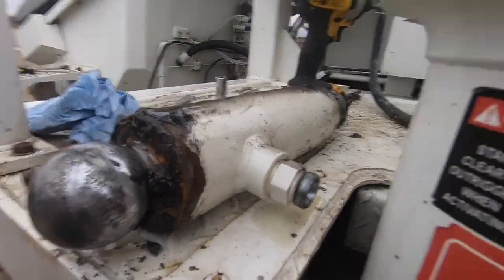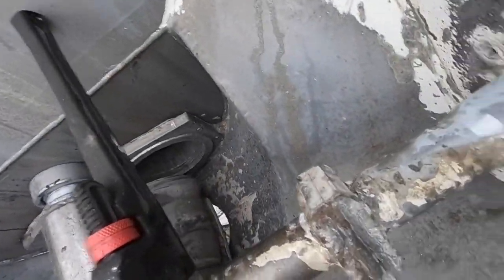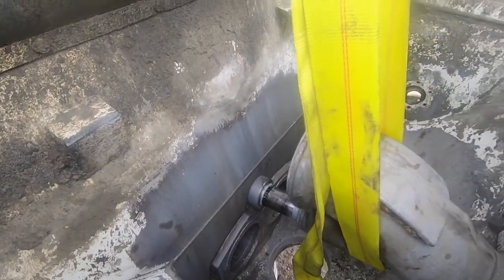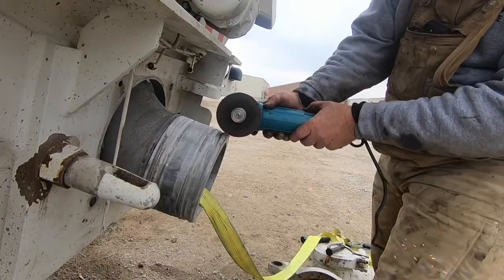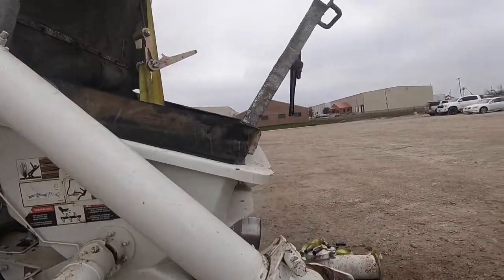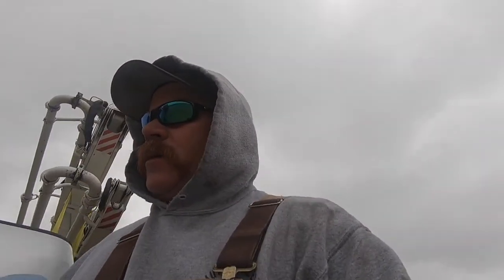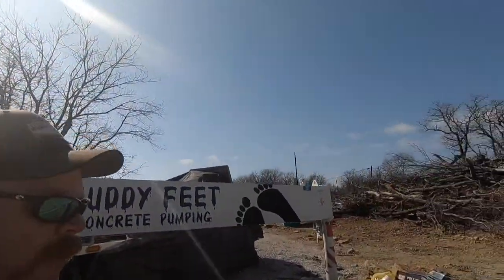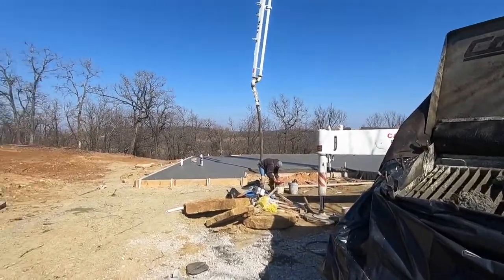Tore up from the mud up . Muddyfeet Concrete Pumping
We are having to tear the pump down and replace the wear parts on our Concord 40 meter Z-boom. In the meantime the 38 meter is having to cover for both pumps to keep up with the demand of jobs that's on the schedule.